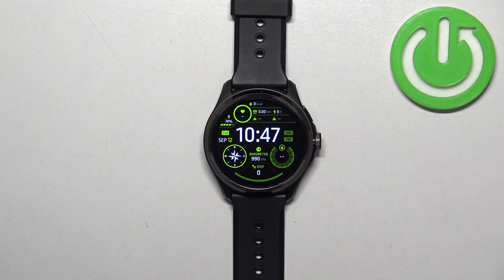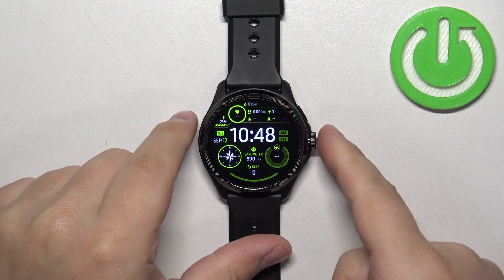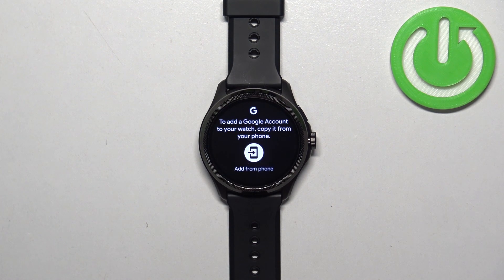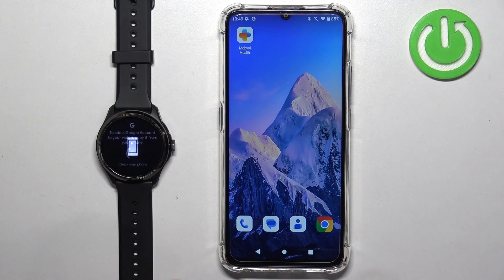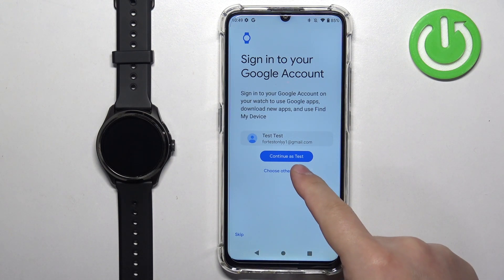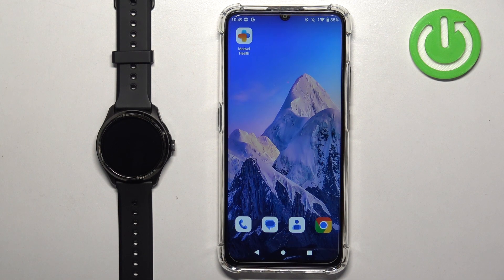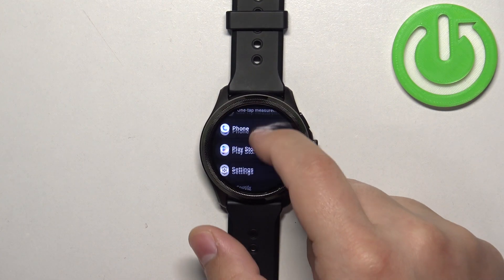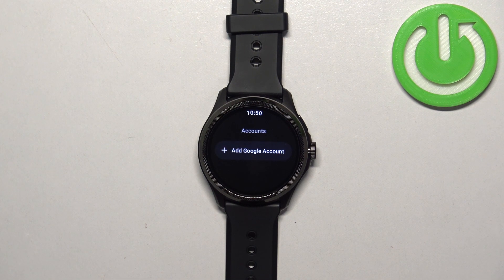How to Add or Remove Google Account on MOBVOI TicWatch Pro 5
Find out more info about MOBVOI TicWatch Pro 5:
Managing Google accounts on your MOBVOI TicWatch Pro 5 can be essential for accessing various Google services and syncing data. Our expert guide will show you the steps to seamlessly integrate your Google Account with your MOBVOI TivWatch Pro 5 smartwatch, ensuring you have access to your emails, calendar events, and more, right on your wrist. But if you want to remove or change your Google Account, we will show you how!

How to add or remove Google Account on MOBVOI TicWatch Pro 5? How to add Google Account to MOBVOI TicWatch Pro 5? How to remove Google Account on MOBVOI TicWatch Pro 5? How to manage Google Account on MOBVOI TicWatch Pro 5?